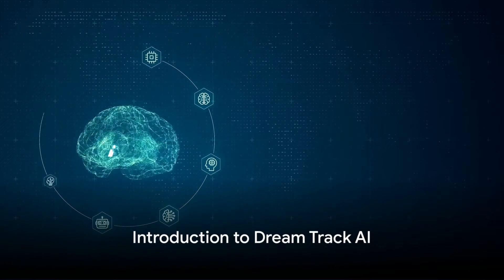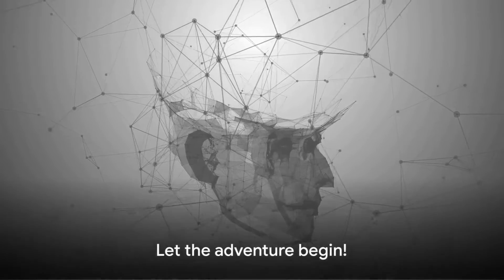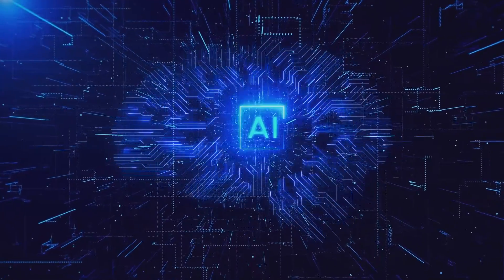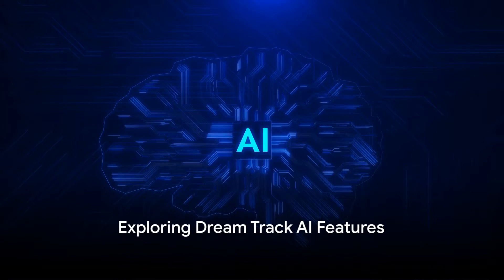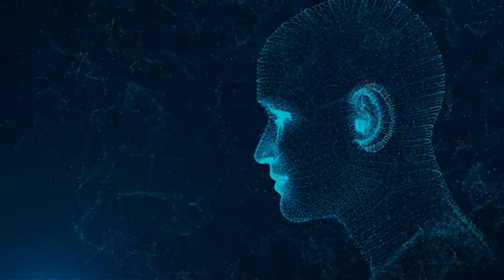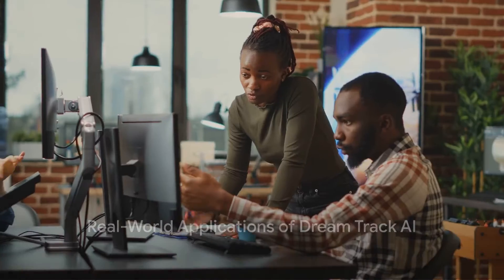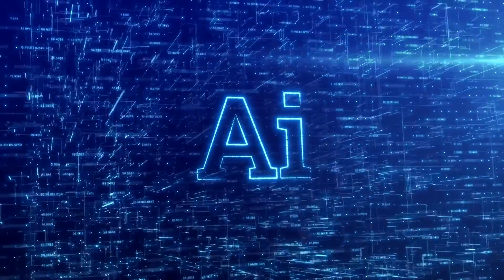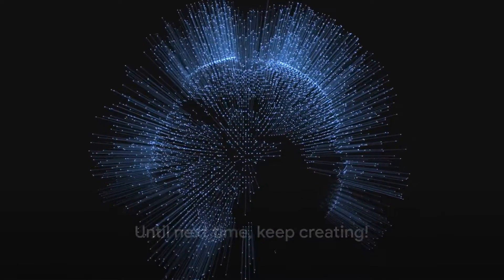How to Use Dream Track AI A Comprehensive Guide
Unlock the Power of Dream Track AI: Master It with Our Ultimate Guide!

Dive deep into the world of artificial intelligence with our comprehensive guide on how to use Dream Track AI! Whether you're a complete beginner or looking to refine your skills, this video is your one-stop solution. We'll walk you through every step of the process, from basic setup to advanced features, ensuring you can make the most out of Dream Track AI. Learn how to navigate its interface, customize settings for optimal performance, and implement AI-driven strategies that will elevate your projects to new heights. Don't miss out on unlocking the full potential of Dream Track AI - watch now and transform your AI journey!